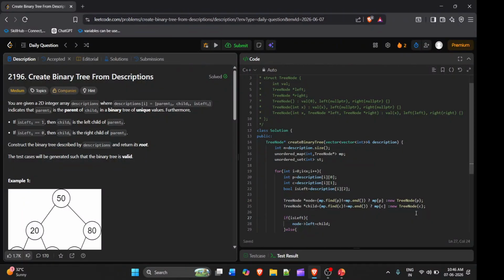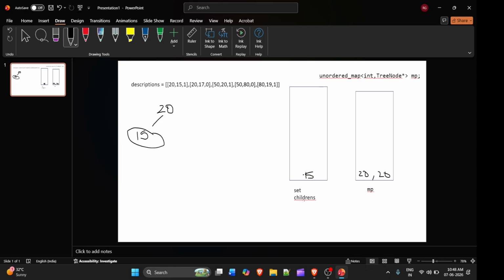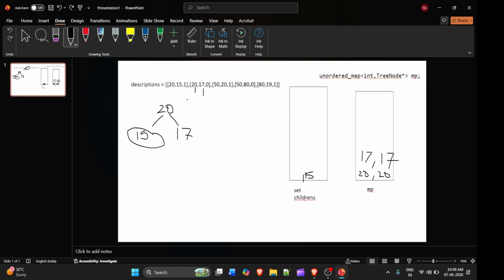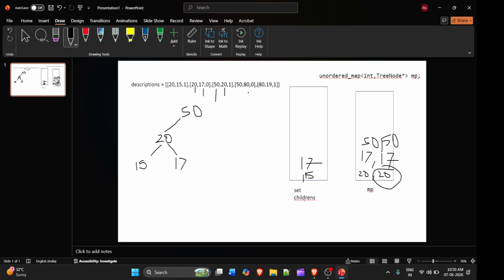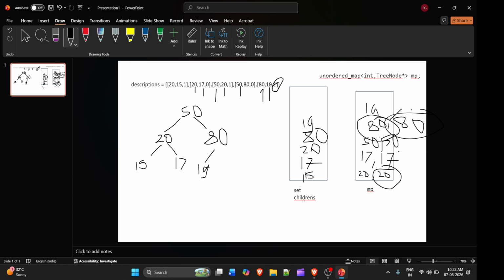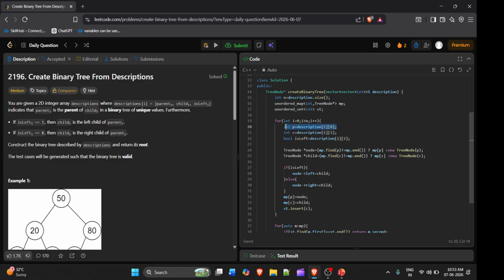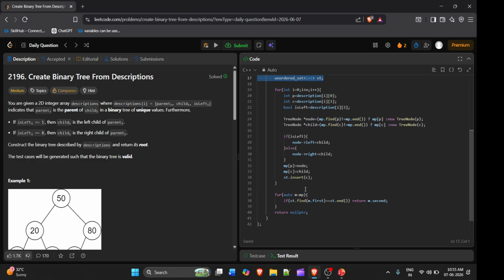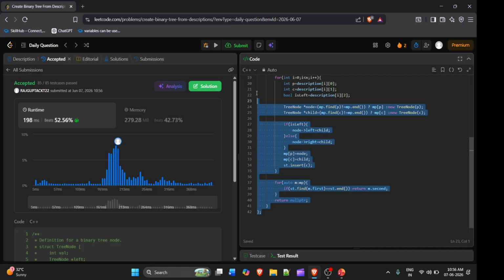LeetCode POTD June 7 | Create Binary Tree From Descriptions | C++ Solution + Explanation | Medium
🔥 LeetCode Problem of the Day (June 7)

Problem: Create Binary Tree From Descriptions
Difficulty: Medium
code solution:

In this video, we solve the LeetCode POTD "Create Binary Tree From Descriptions" using C++ and explain the intuition behind the approach step-by-step.

✅ Understand the root-finding trick
✅ Learn how HashMap and HashSet are used
✅ Build the binary tree efficiently
✅ Time Complexity Analysis
✅ Interview Tips & Explanation

Approach:
• Create TreeNode objects for all unique values.
• Connect parent and child nodes according to isLeft.
• Track all child nodes in a set.
• The node that never appears as a child is the root.